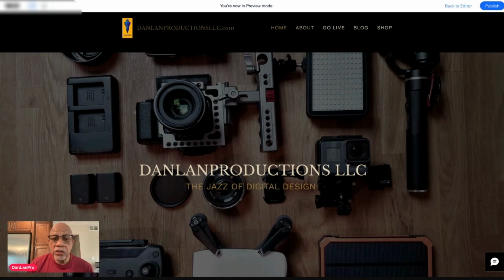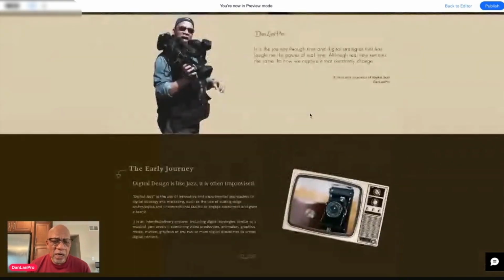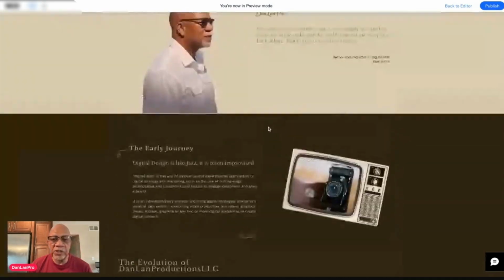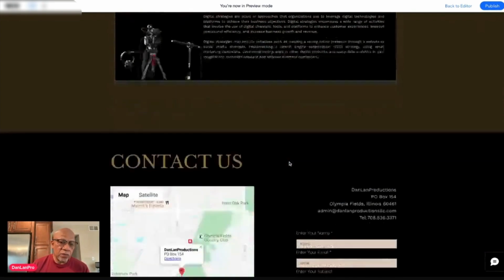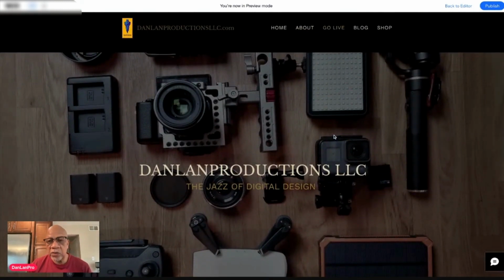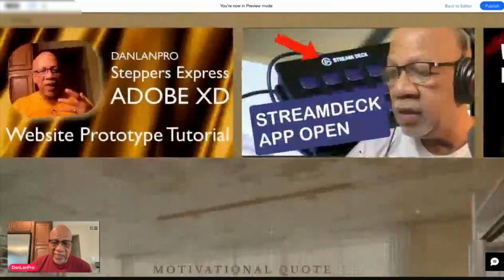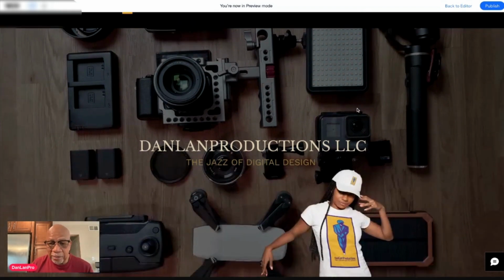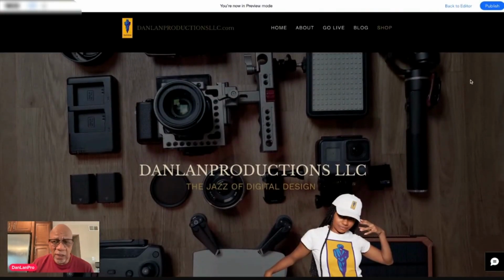drop something on you and website design.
A quick overview of drop something on you concept, and Danlanproductions llc website design.